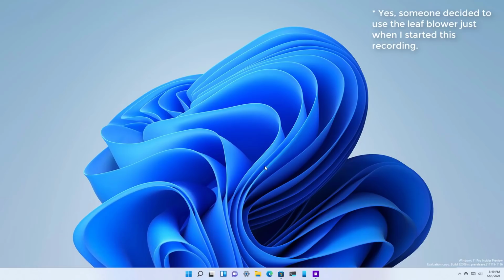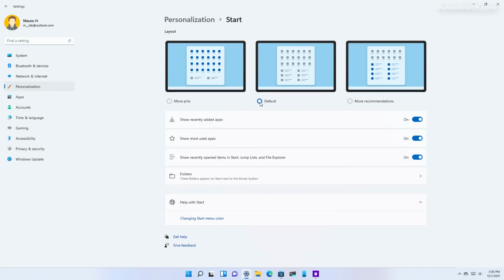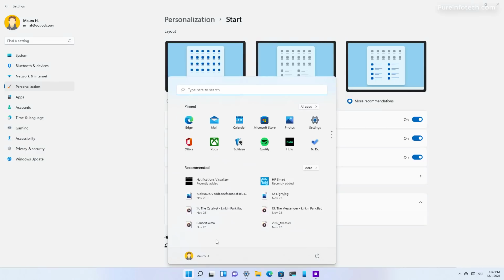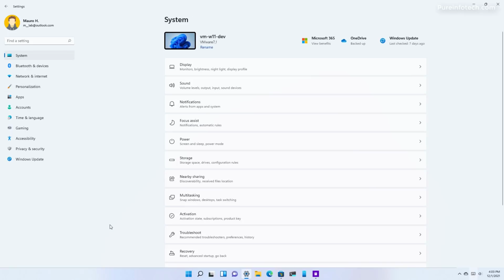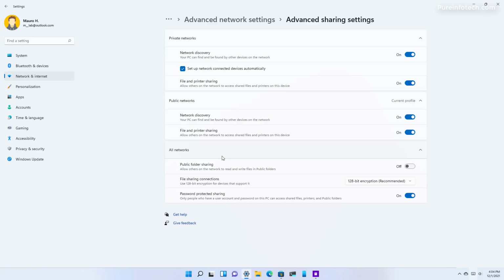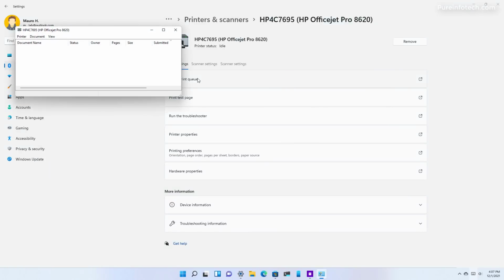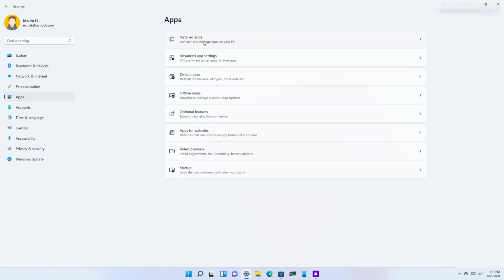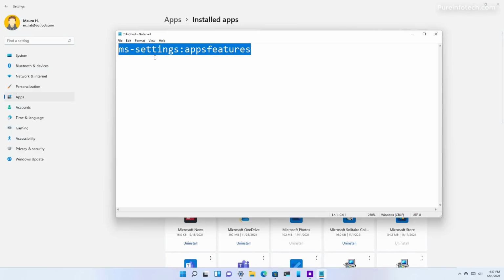Windows 11 build 22509: Disable (almost) Start Recommended items, Taskbar clock all monitors, more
Windows 11 build 22509 hands-on with new the new changes:
⏯ This video shows the new Start menu settings to show fewer items in the Recommended section. Though, you can't disable the feature. The Taskbar now shows the clock across all monitors. The Settings app gets more options from Control Panel. The Printers & scanners page show more information about devices, and more.

Table of contents:
00:00 Intro
00:18 Start recommended settings
01:36 Taskbar clock all monitors
02:22 Advanced sharing settings
03:11 Printer settings
03:58 Installed apps settings
04:48 Close